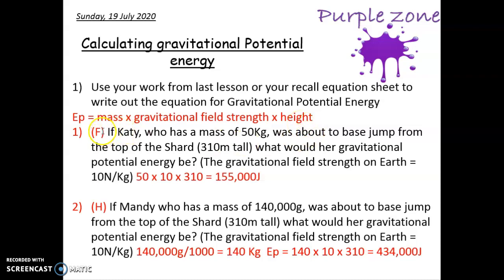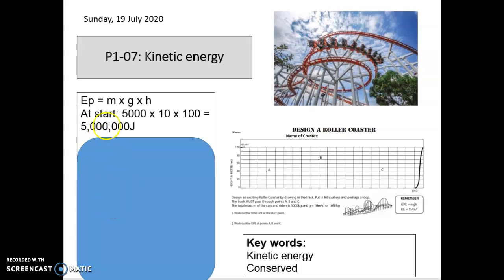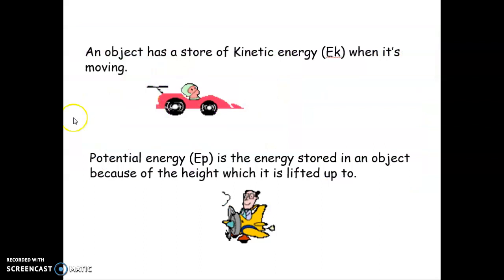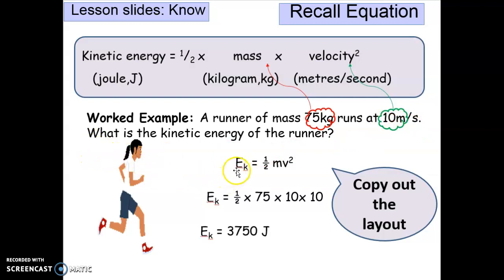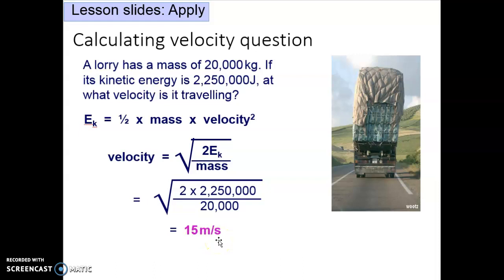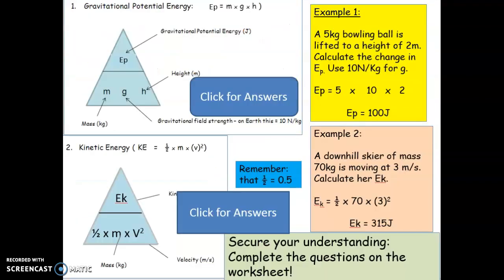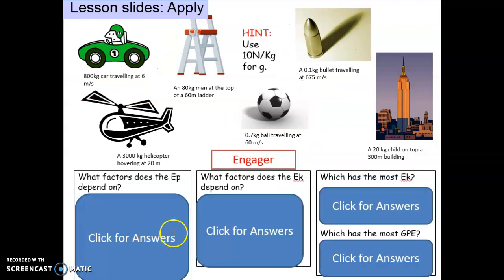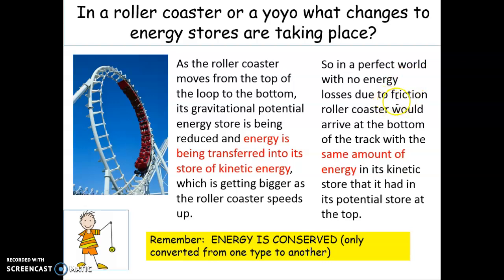P1-07 Kinetic Energy